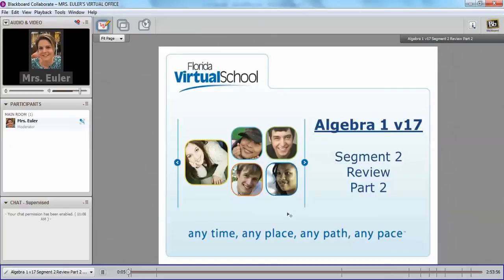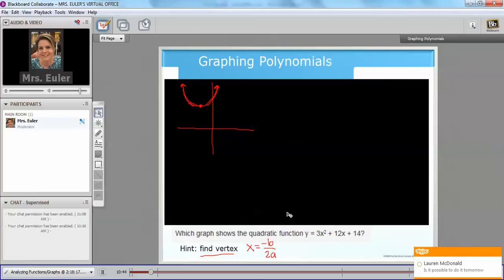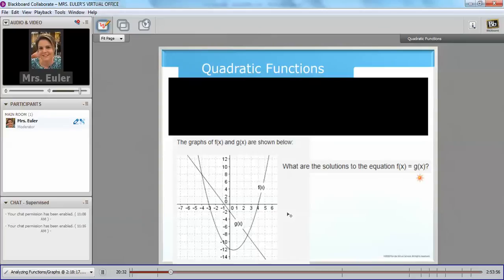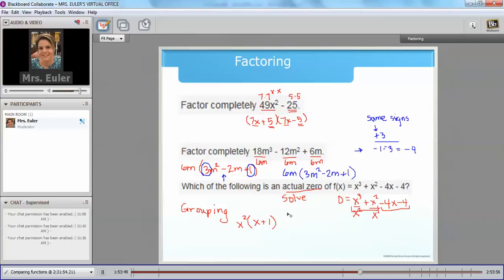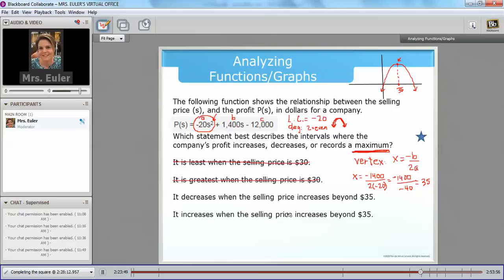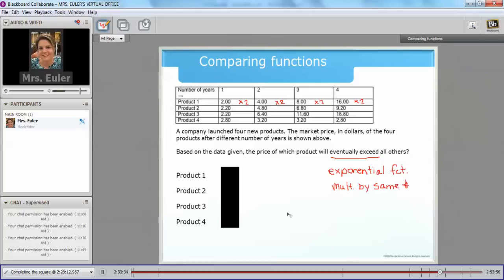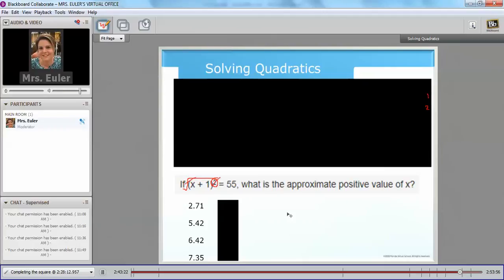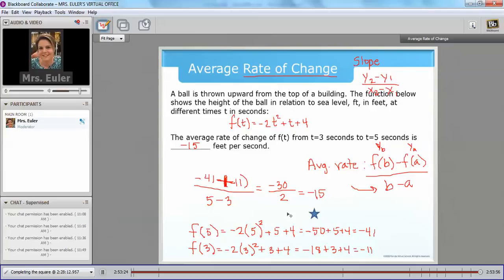Alg 1 v20 Seg 2 Exam Review Part 2